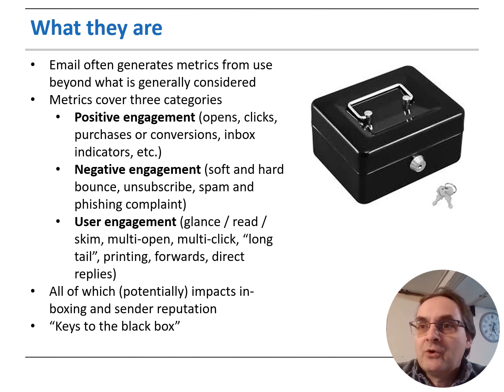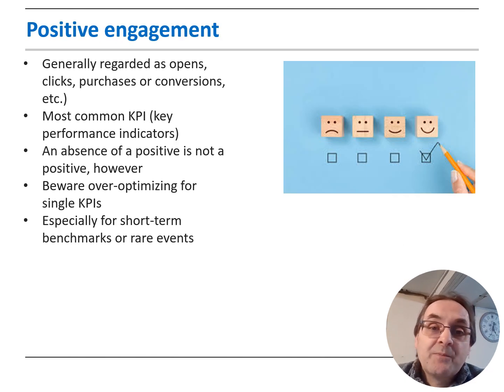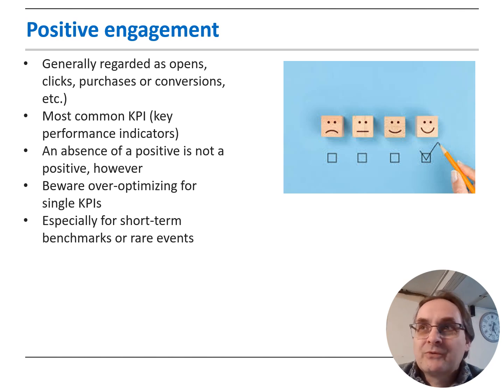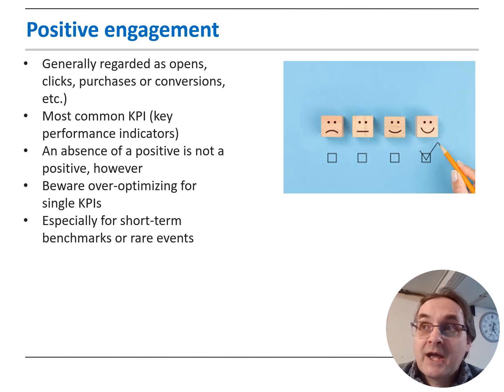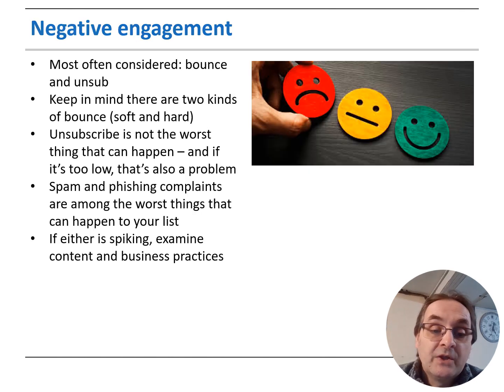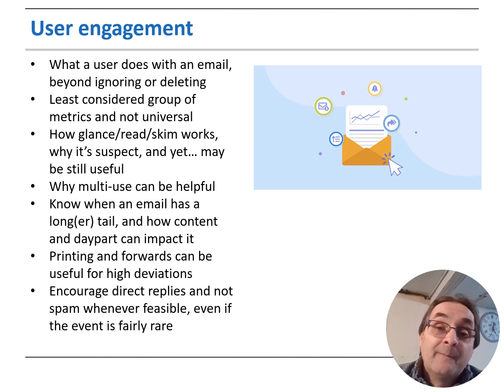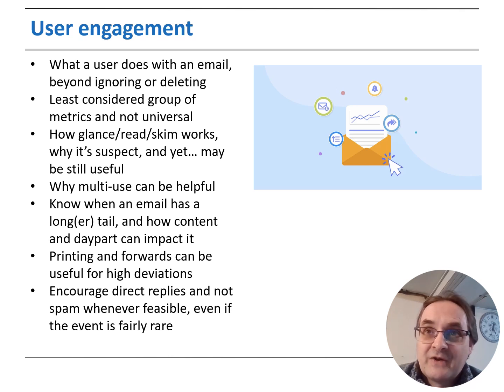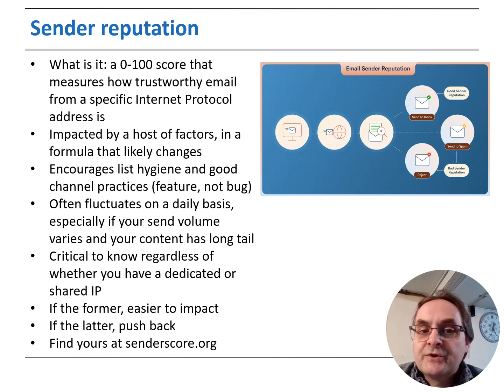"Under the hood" email metrics -- Email tutorial from M&AD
Most people know about open and click rates, but there are a host of lesser-known email metrics. Learning about them, and monitoring for insights, can safeguard your program and help you optimize safely.